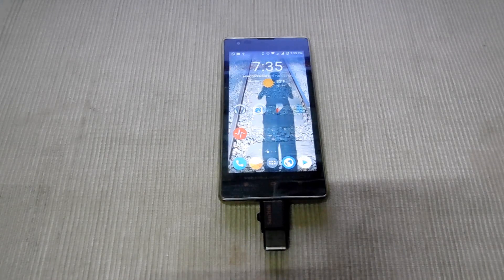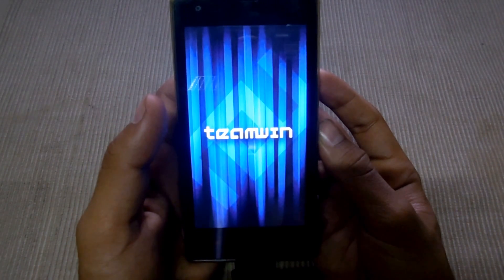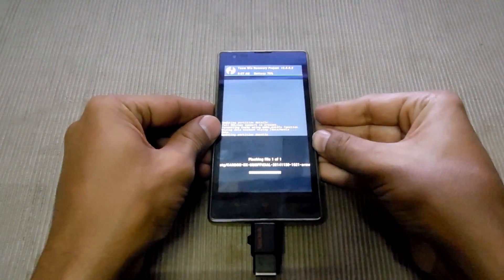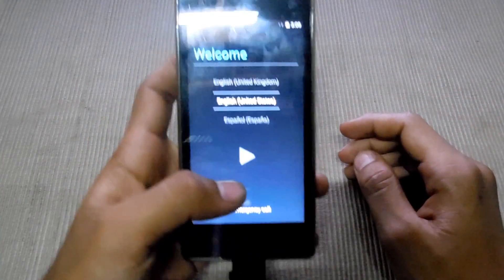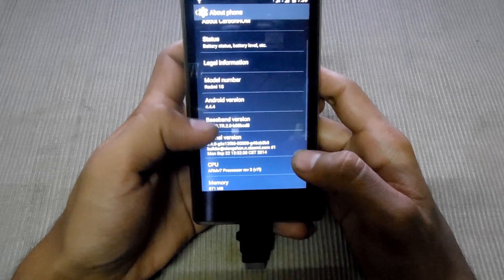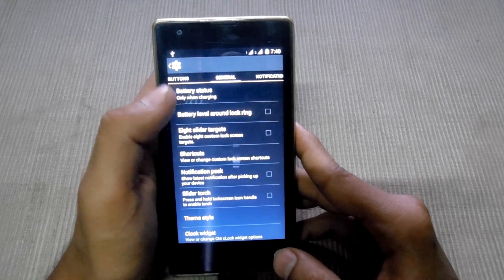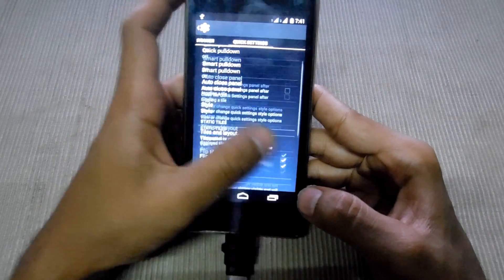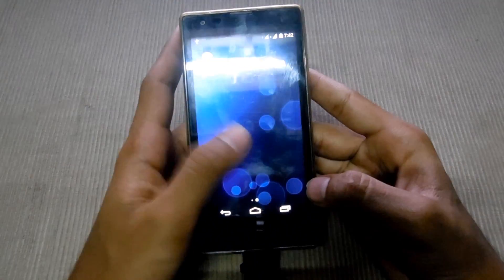How To Install Carbon Rom on Redmi 1s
Installing Guide
Installing Carbon Rom on your Redmi 1s snapdragon version through TWRP recovery.
Step 1: Carbon Rom".
Step 2: Connect your mobile copy your ROM zip file in your internal
Step 3: Switch off your mobile and start your mobile in TWRP recovery mode by pressing Volume up + Power key combination.
Step 4: Wipe and Swipe To Factory Reset.
Step 5: Select install option - choose zip from internal and locate your ROM file and select that file for installation. and Swipe To Flash
Step 6: Reboot system now.

Changelog

-added Dynamic System Bar
-OTA updater
-move apps to SD card
-in call volume fix
-delay in sensor fix

Mohammed Saqib

Music